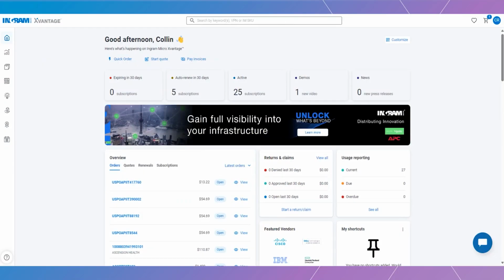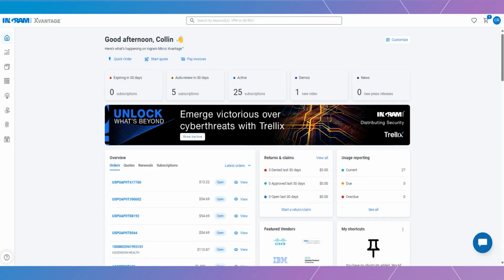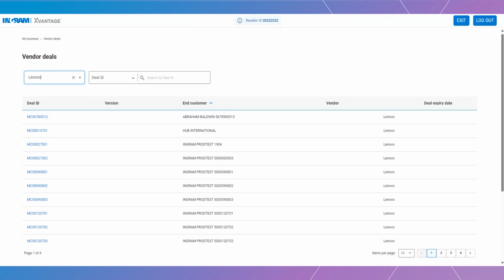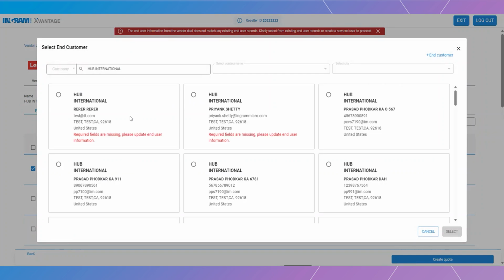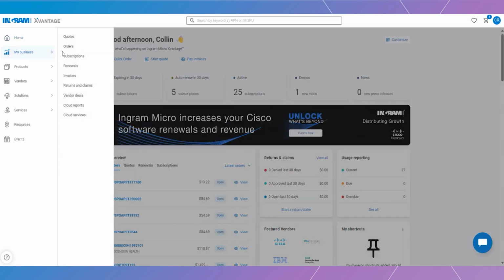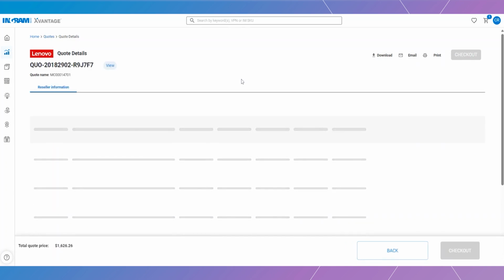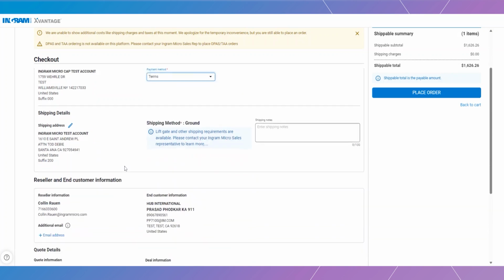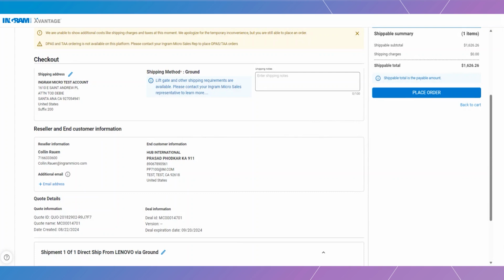Converting an approved master contract number from Lenovo into an order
Watch this video to see how easy it is to convert an approved master contract number from Lenovo into an order on Ingram Micro Xvantage™. An Ingram Micro platform success consultation offers a step-by-step demonstration.